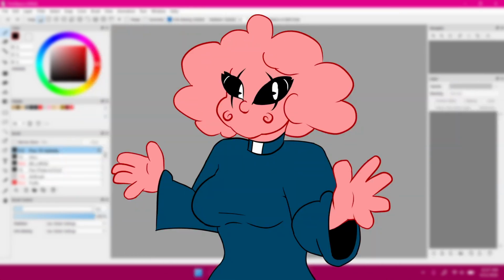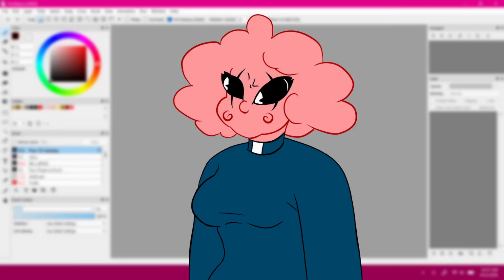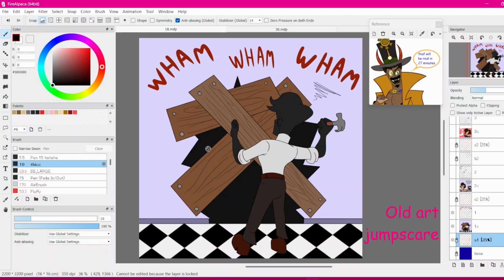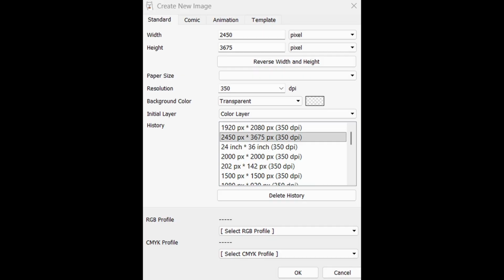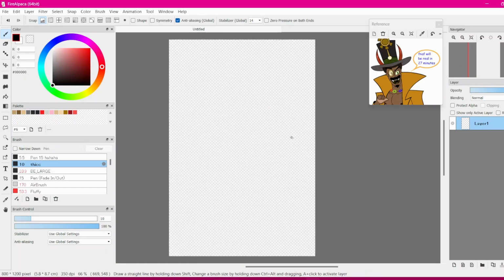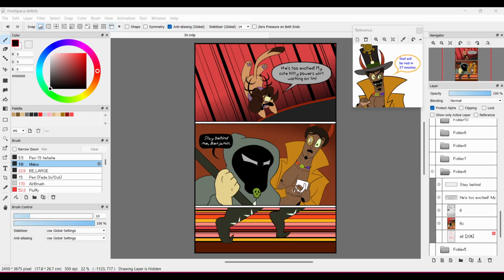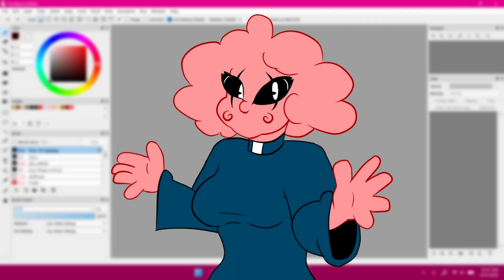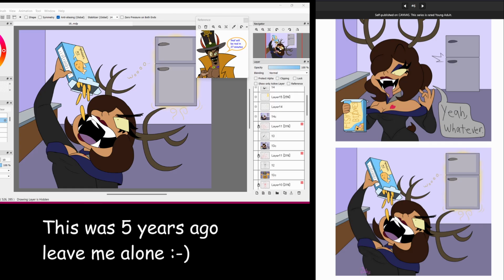How I Make My Comics (featuring my new persona!)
Forgot to add this - SKIP TO 12:23 if you don't want to watch the whole speed drawing)
(The clown is not dead btw! This sona is just to represent my comic art, since they're in a completely different theme. I am now split in two :-D Also, pause to read the notes!)

Well, it's taken me years to muster up the courage, and I've been quite silent on this other series of mine, but I've finally made a video with me talking! Being neurodivergent means that your annunciation is put on manual, so bear with the editing :-)

So with the comedic rise and fall of ai generated muck threatening artists, I thought this would be the perfect time to showcase my comic work and how I've gotten to this point in as much detail as possible. Making comics is such an underrated art form imo, and so many others' videos have inspired me to show you the behind-the-scenes! Maybe be encouraged? Maybe be entertained? I just hope you enjoy. Maybe.

xXMusic usedXx

nion - you & me 💞
Sharon van Etten - Jupiter 4 (SLOWED) 🌌
Suicideyear & Outthepound - LUST 🧱
Animal Crossing Pocket Camp - Morning 🌄